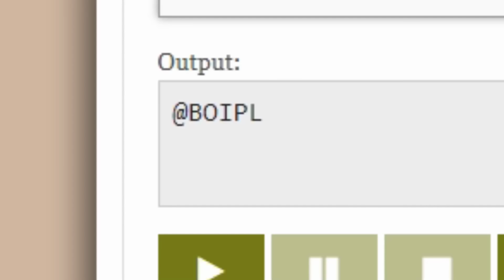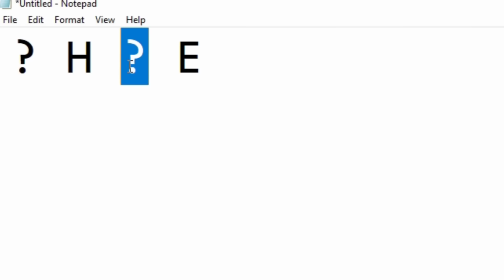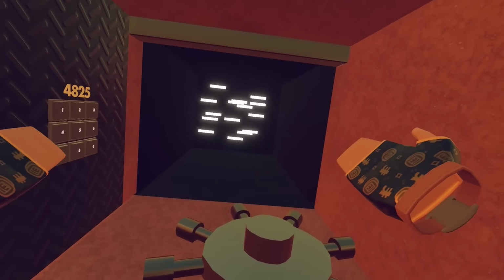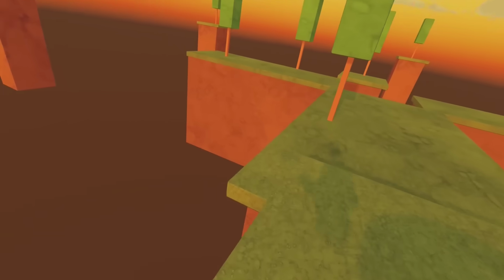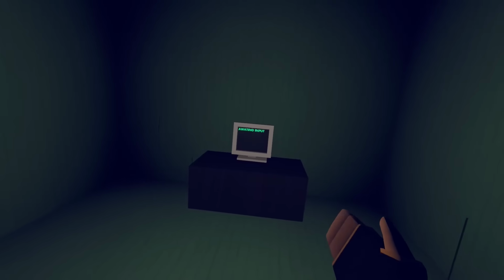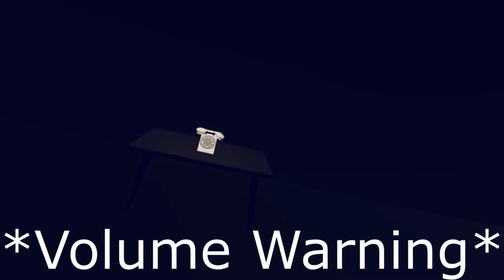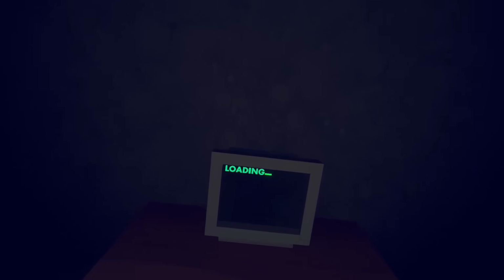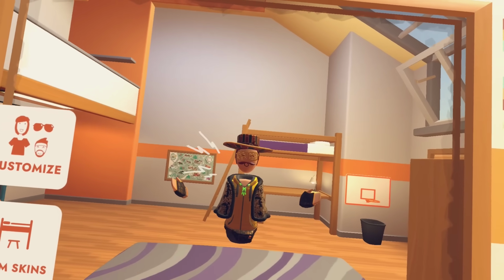Rec Room's Creepiest Account Added Me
Members 🌟:
None 😨😭😱

Rec Room is the best place to build and play games together. Party up with friends from all around the world to chat, hang out, explore MILLIONS of player-created rooms, or build something new and amazing to share with us all.
Rec Room is free, and cross plays on everything from phones to VR headsets. It’s the social app you play like a video game!
- Customize and dress up your cute Rec Room avatar to express your style
- Discover challenging, fun or straight up weird games made by creators just like you
- Try your skill with the Maker Pen, the tool used by Rec Room creators to build everything from puppies to helicopters to entire worlds!
- Join the best community - Rec Room is a fun and welcoming place for people from all walks of life! Let us help you find people you’ll LOVE to hang out with. hehehehaw
this video is beardabear certified